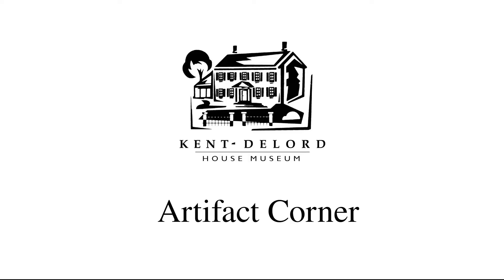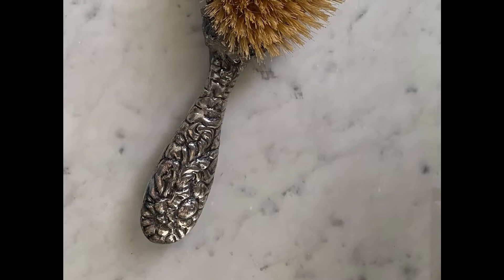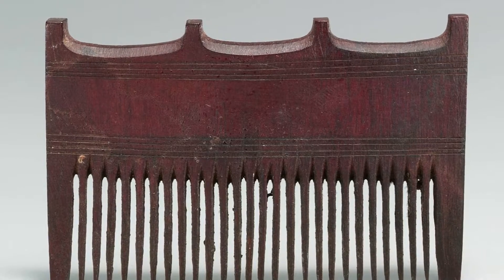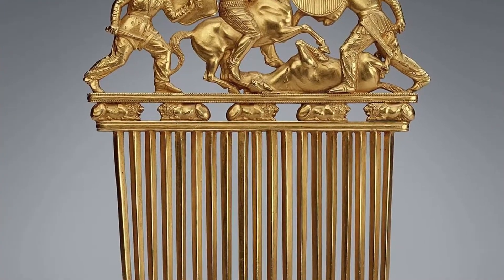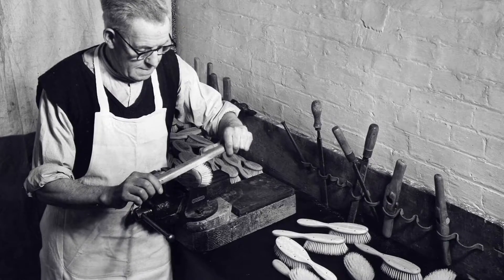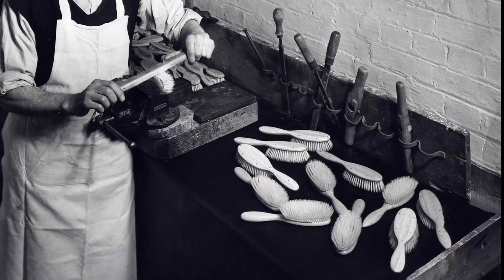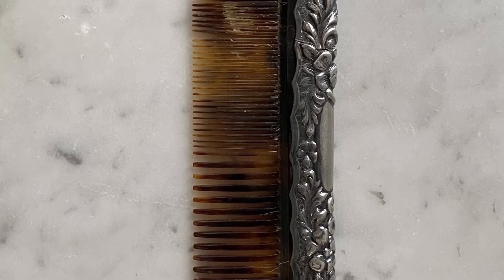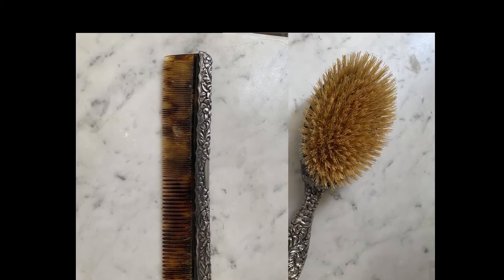KDHM Artifact Corner: Victorian Comb and Brush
Today, we examine a small comb and brush set from the Victorian era.

Hi Everyone, and welcome back to another artifact corner. Today we will be looking at a comb and brush set from the Victorian period. Both pieces have silver repousse, which is a design that is hammered into the silver from the underside of the piece. The comb is made from tortoise shell, which was very commonly used in the 18th, 19th, and early 20th Centuries. Tortoise shell was only banned from use in 1977 by the International Trade in Endangered Species. The brush is made with a wood backing, and natural or boar bristles. You can still purchase a boar bristle brush today, and are considered to be quite good for your hair. Boar bristle brushes help to better distribute your hairs natural oils, and can leave your hair feeling less frizzy. This comb and brush set were part of every ladies morning and evening routine, so let’s learn a bit more about the history of the comb and the brush.
The comb has been in use in various cultures from anywhere between 5,500 and 5,000 BCE. Archaeologists have found combs in Egypt and China from this time. Combs were originally carved from various different materials including, wood, bone, tortoise shell, and even ivory. Metal combs were and are still less common, but we have found gold, silver, copper, and steel combs. Today, most of the combs we use are made of plastic, because it can be easily sanitized, but wooden combs are still very common. All combs have teeth, which are called combdrums, and come in many different shapes and sizes, depending on what type of hair a person has, and what you want the comb to do. If you have long straight hair, you can use a finer toothed comb. If you have very curly hair, you want a wide toothed comb, so you don’t damage your hair when combing it.
Let’s move on to brushes. The history of the hair brush is a bit more complicated. Hair brushes were very labor intensive to make and therefore, were originally only used by very wealthy people. Imagine trying to set each individual boar bristle into a brush?! The hair brush as we know it was invented in the 1770’s by a man named William Kent. He founded Kent Brushes in Hertfordshire England, which is today credited with being the first known hair brush manufacturer. The company made it’s brushes using a wooden back with applied animal hair, and each brush took up to twelve people to craft it. Kent Brushes is still making their fine quality wooden brushes today, more than 240 years later. In the United States, the first patent for the modern hair brush was filed by Hugh Rock in 1854. Today, hair brushes, similar to combs, are mostly made of plastic. This is again because they are easier to sanitize.
This comb and brush set are rumored to have belonged to Catherine Dowling, the long time domestic and companion of Fannie Delord Hall. There is nothing to prove that she owned them, but it’s the only attribution we have for them. The comb is in good condition, but the silver handle is cracked, but still firmly in place on the comb. The brush on the other hand has seen better days. The handle has been broken off a couple of times, and repaired. Sadly, it has been broken again, and there is a small piece missing. We are so lucky to have these pieces in our collection. They are beautiful examples of Victorian women’s toiletries. Thanks so much for stopping by!